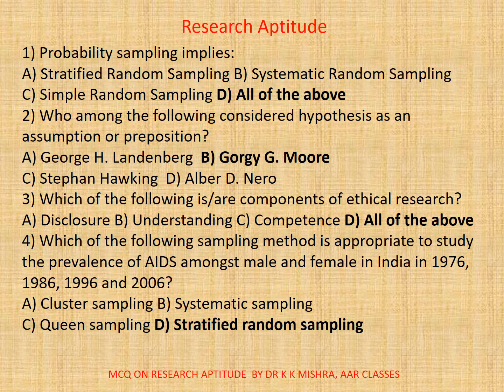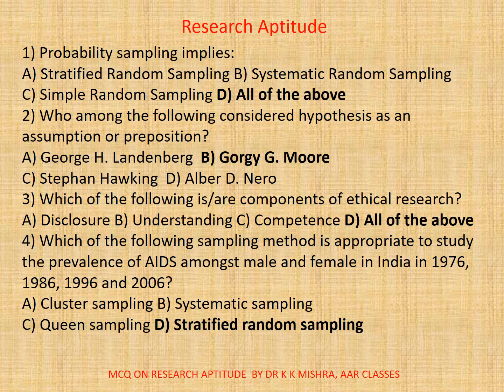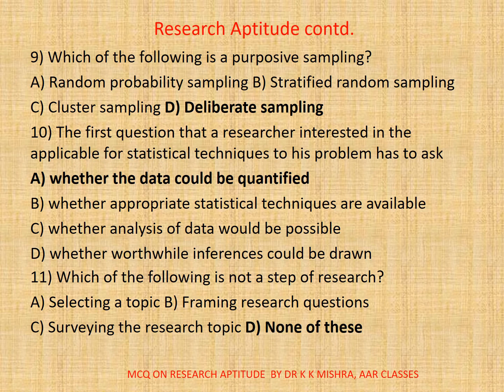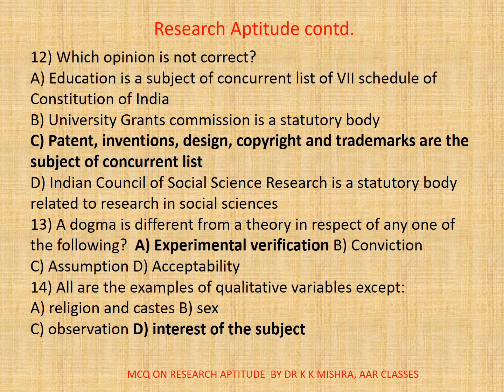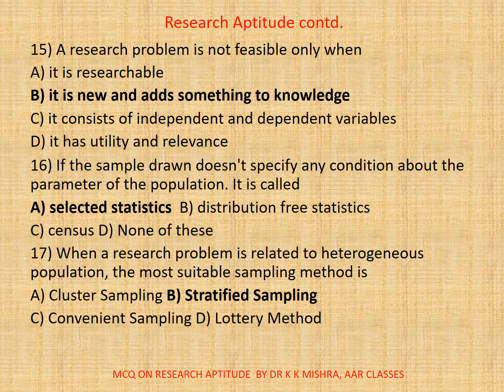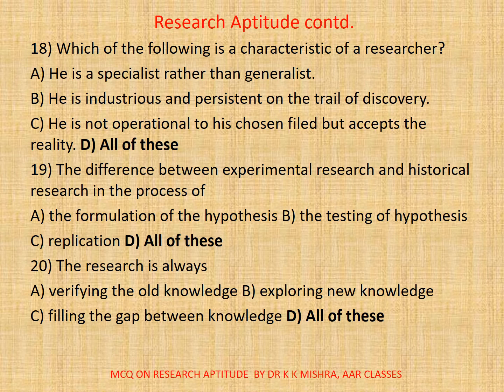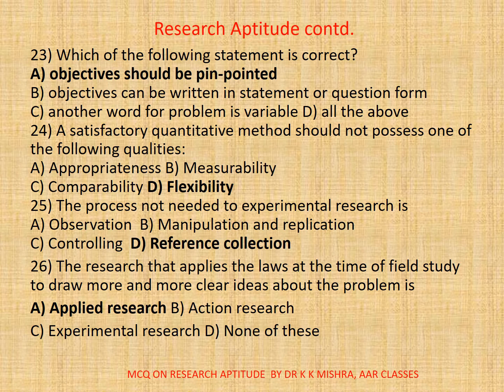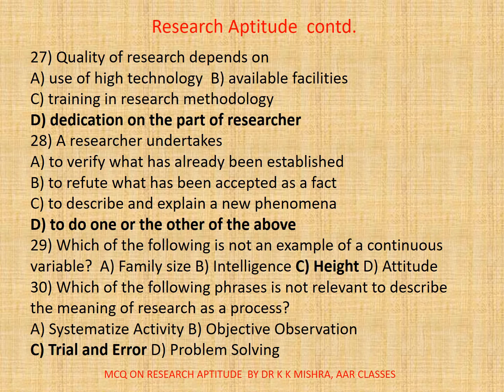Research Aptitude | UGC NTA NET Paper 1 | Part 27 | MCQ Type Q&A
Systematic Sampling
• An element of randomness is usually introduced into this kind of sampling by using random numbers to pick up the unit with which to start.
• Useful when sample frame is in form of a list
• Selection process starts by picking some random point on the list and then every nth element is selected until the desired number is secured